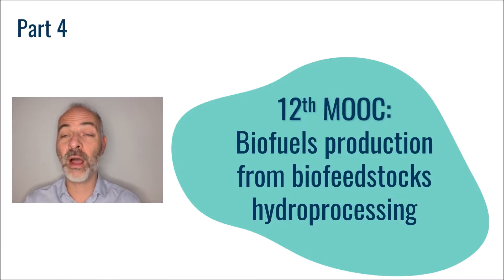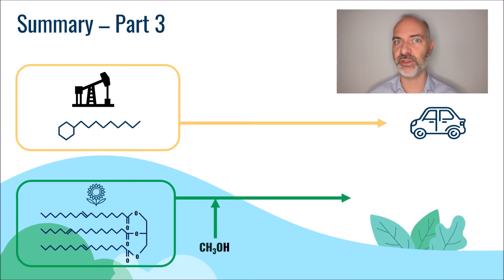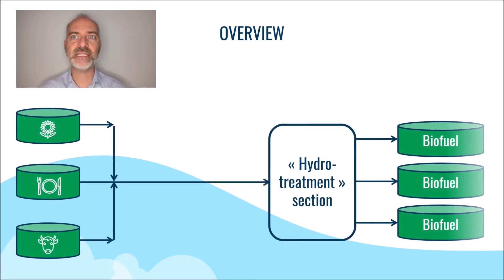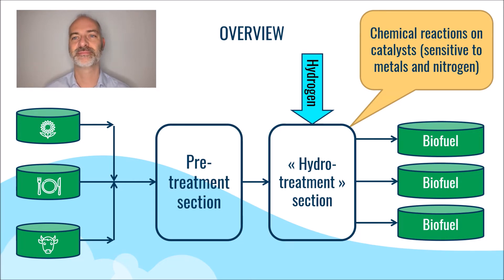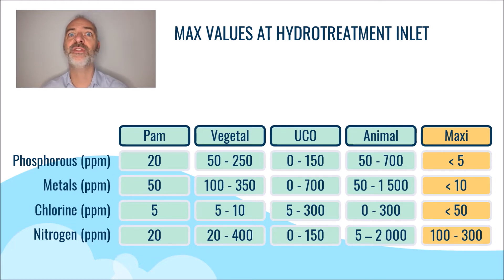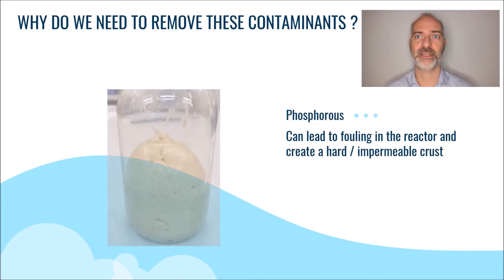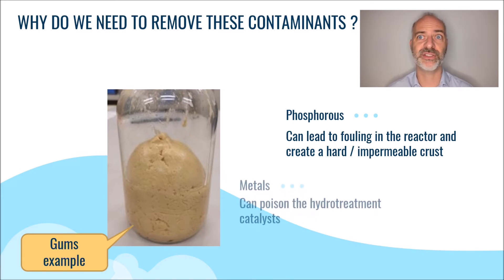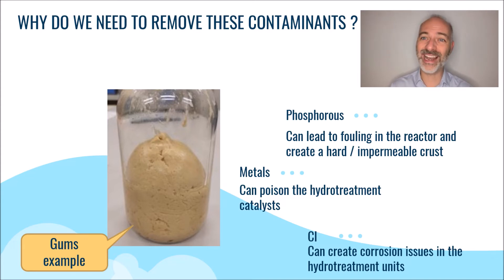MOOC - Biofuel HVO - Part 4